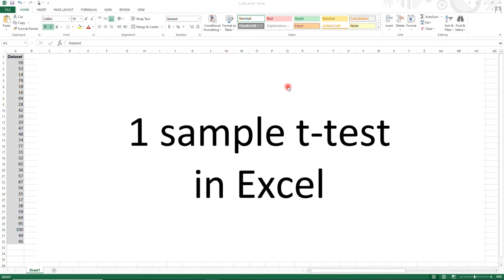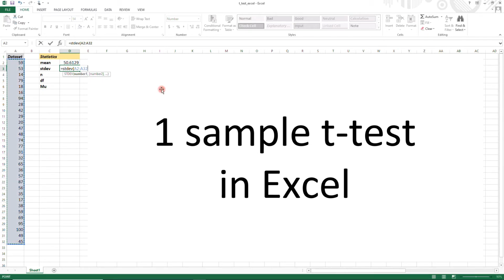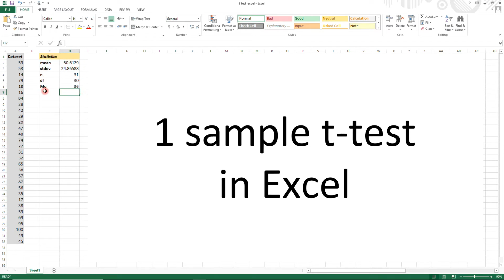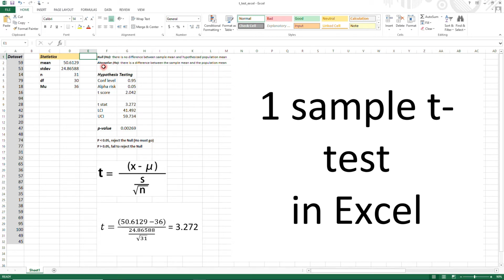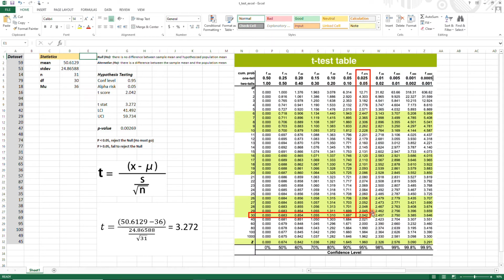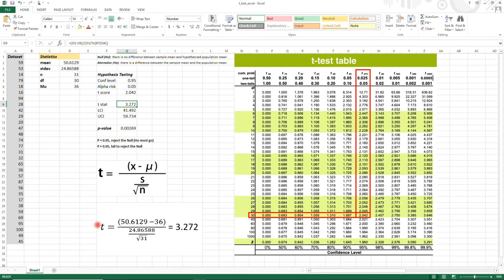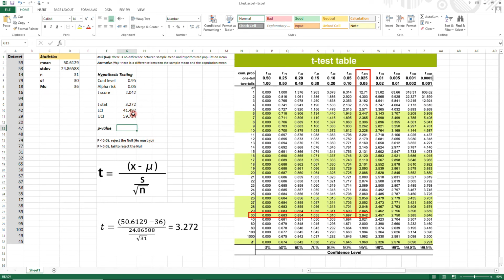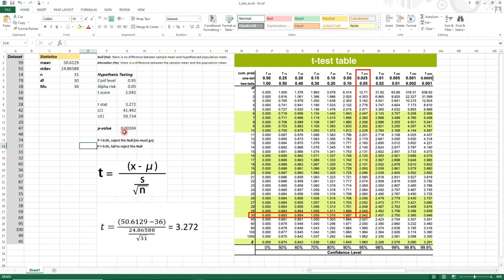1 Sample t-test in Excel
How to perform a 1 sample t-test in Excel, step by step.